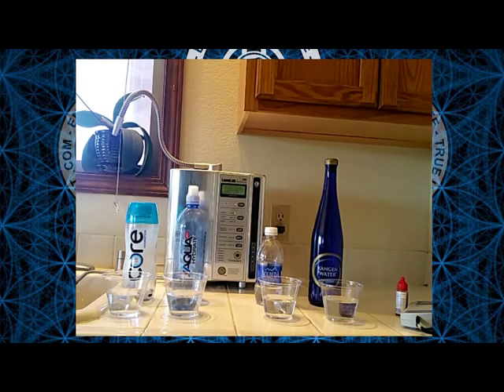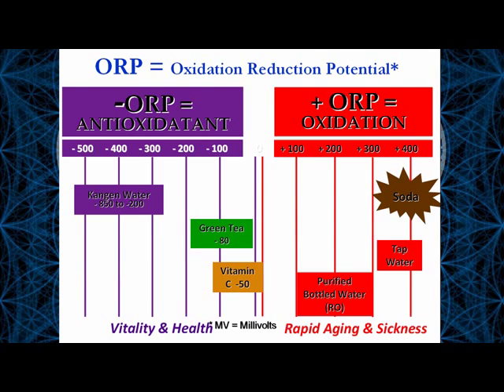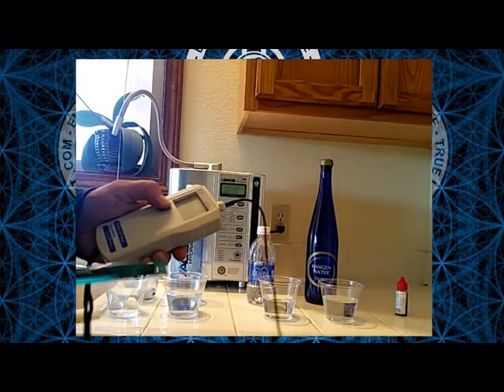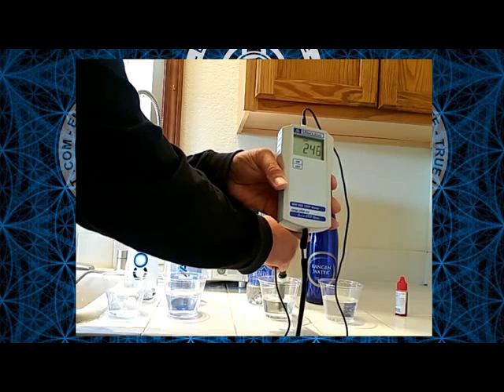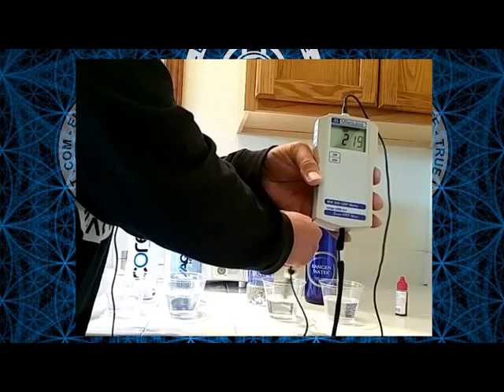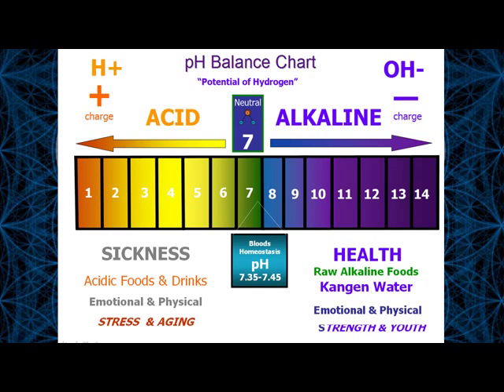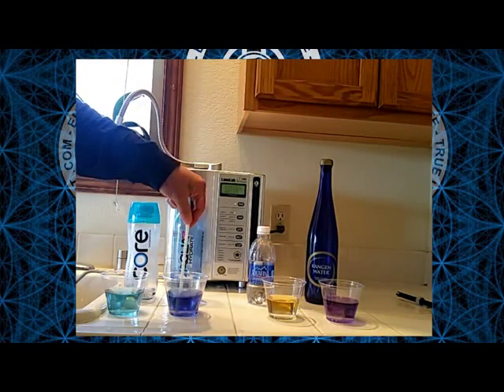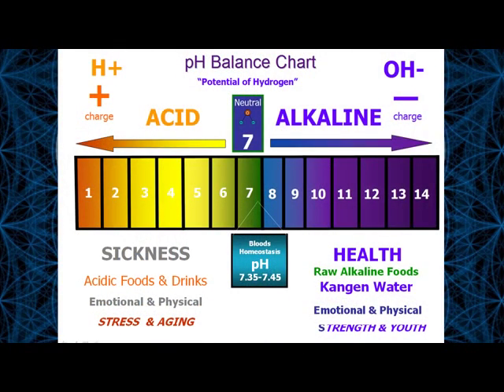Alkaline Water Scam 11/3/2016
Alkaline Water Scam.
The Hidden Truth.
Buyer Beware.